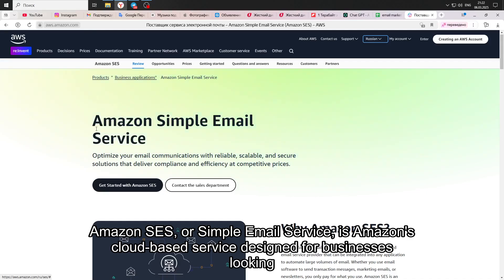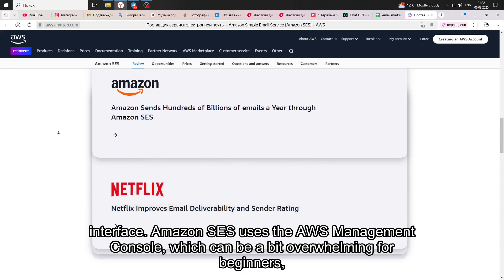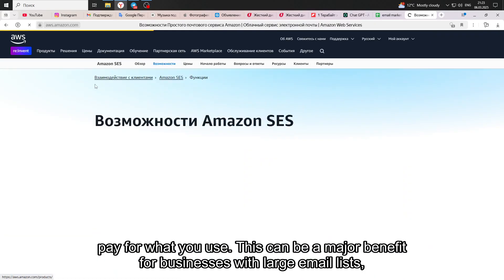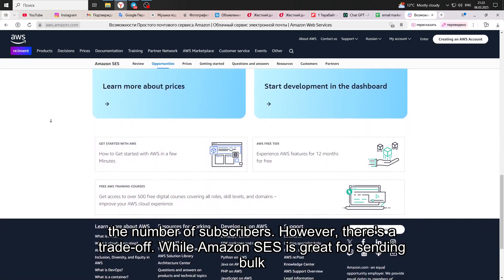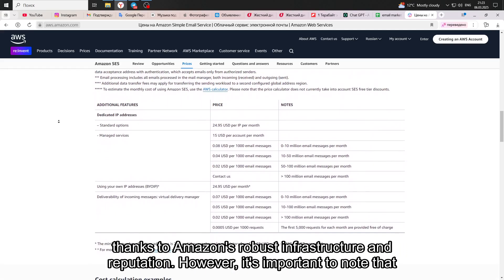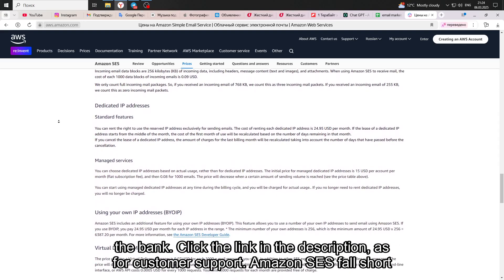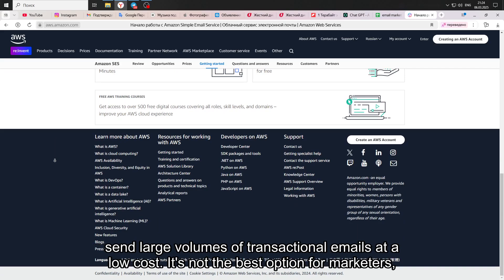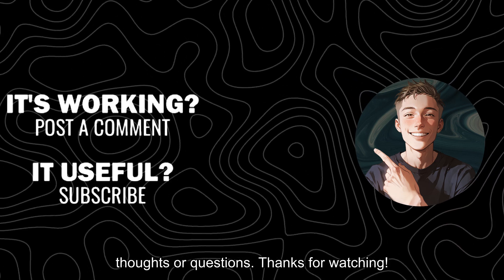Amazon SES Honest Review: User Experience and Features for Email Marketing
In this video, I’ll give you a complete and honest review of Amazon SES, Amazon’s email marketing service. We’ll dive into its features, pricing, and performance to help you decide if it’s the right fit for your business. Learn how Amazon SES can scale your email campaigns while saving you money. - get cashback on your purchases!